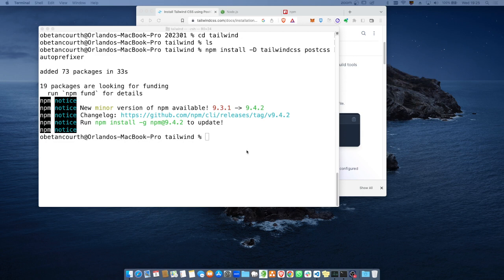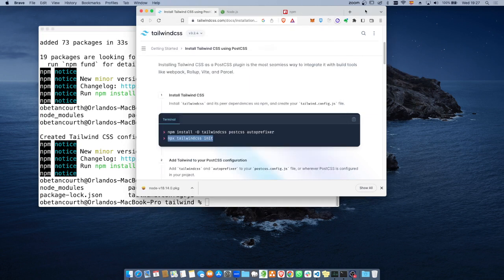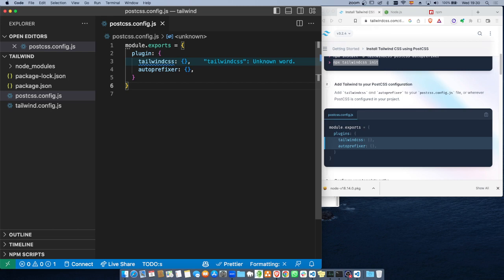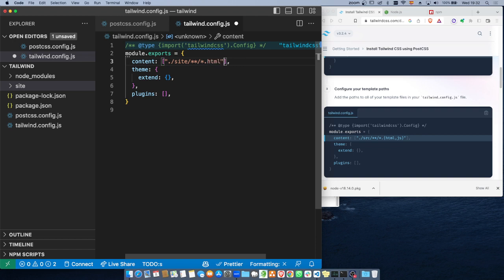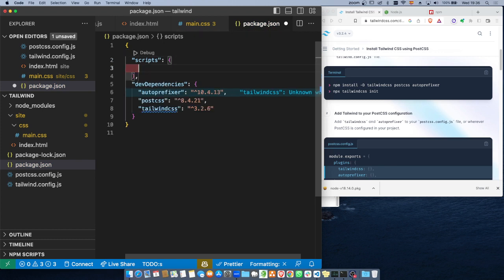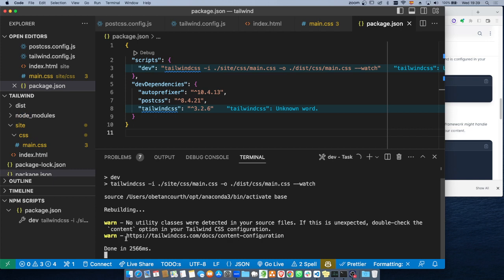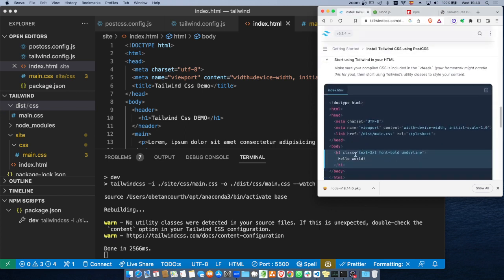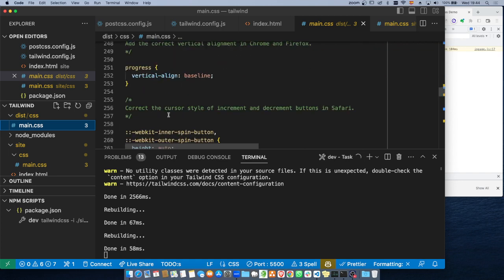Tailwind css usando postcss en node.js parte 1